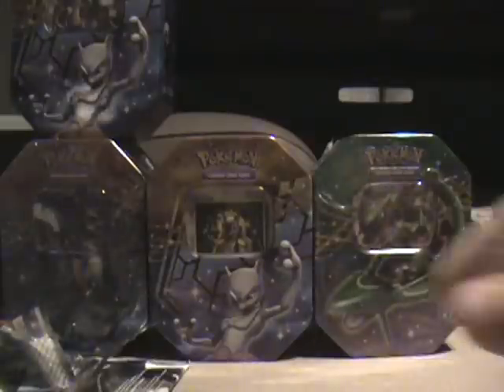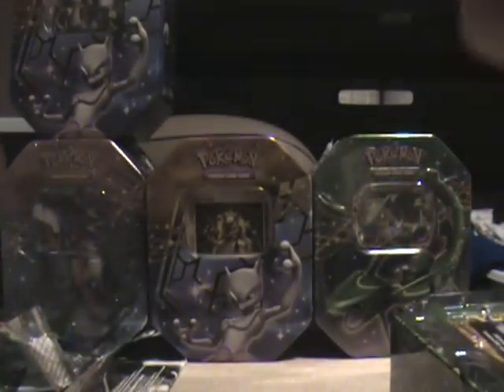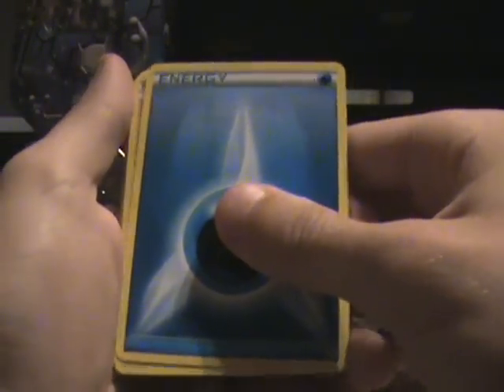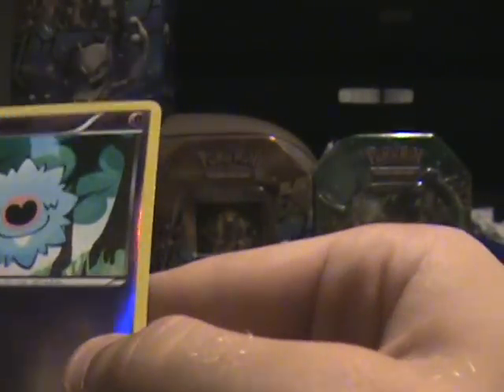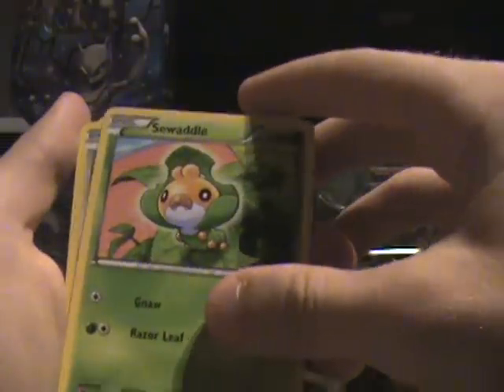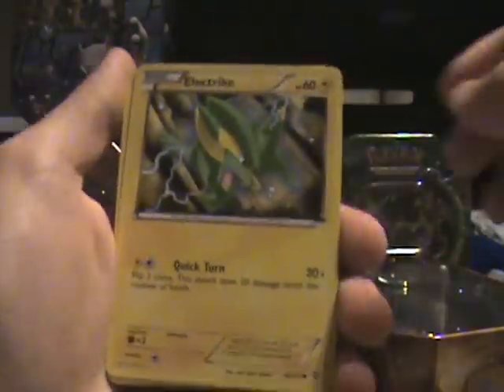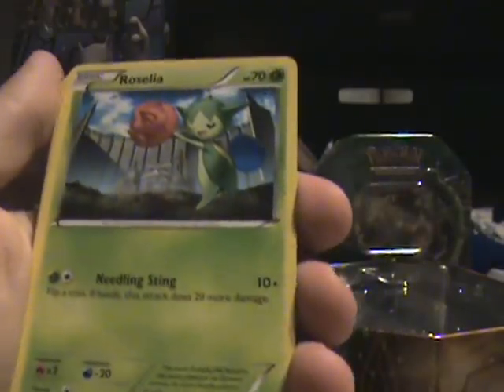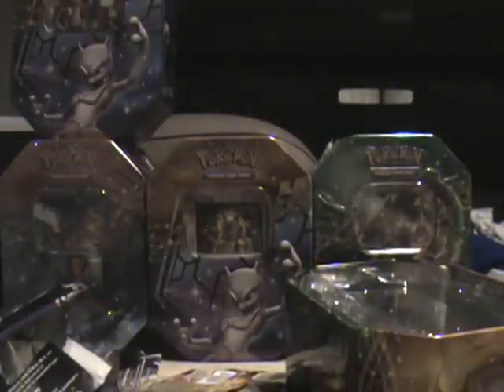2012 Pokemon Rayquaza Collectors Tin Opening - 3rd/5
Here is the a Rayquaza tin opening, the third out of five tins that we will open for the Fall 2012 Collectors tins